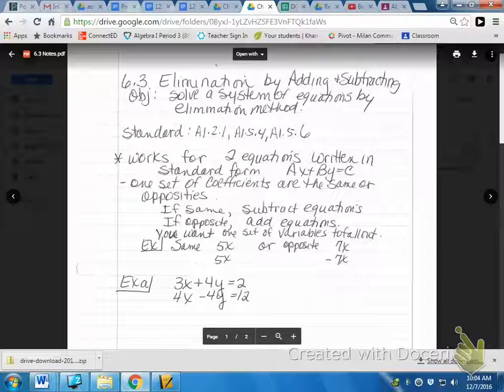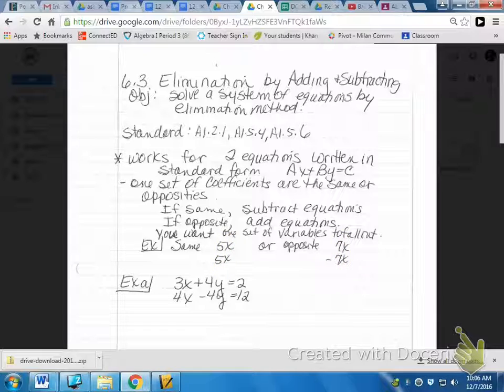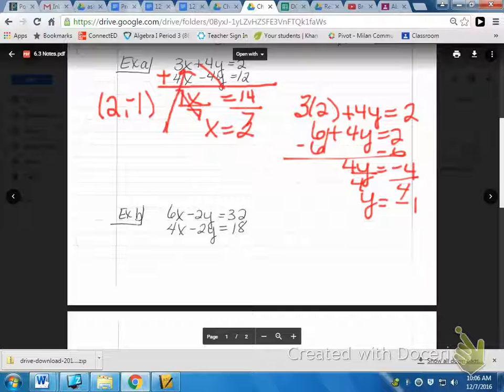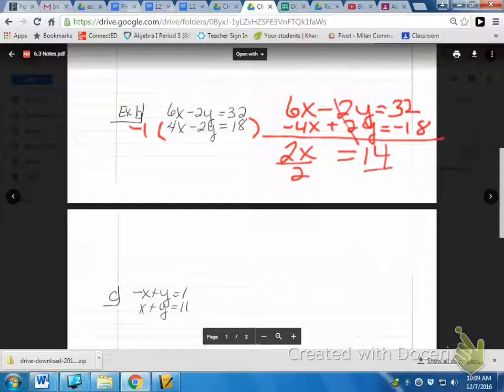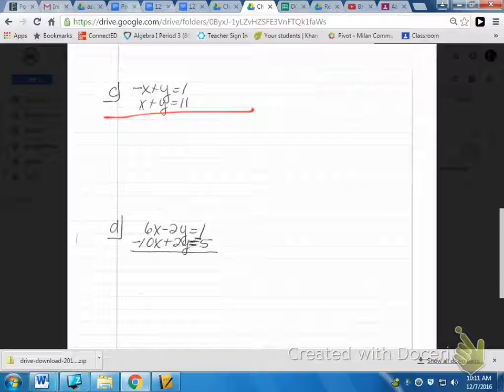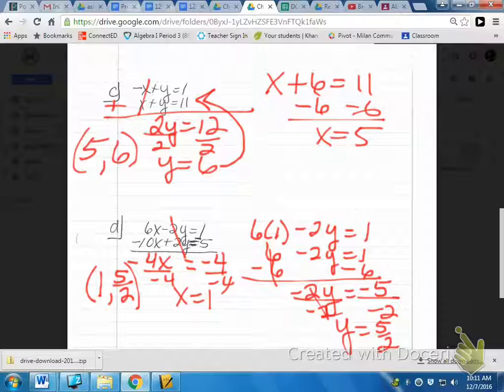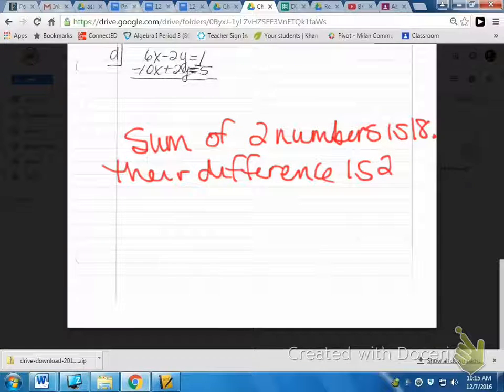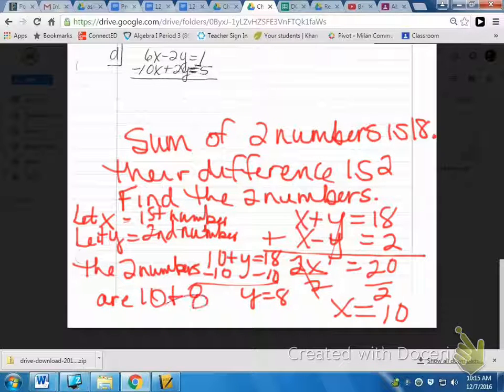6.3 Elimination by Adding & Subtracting